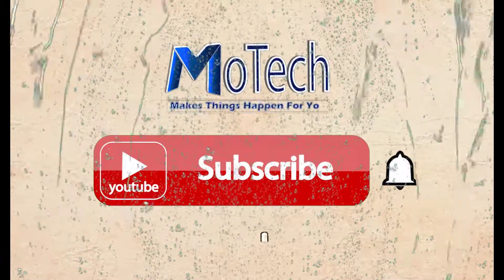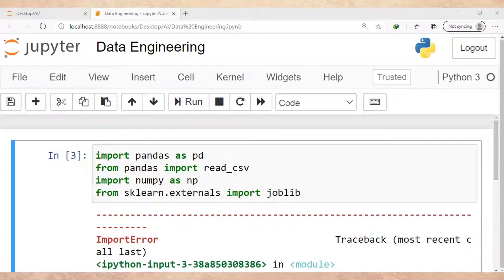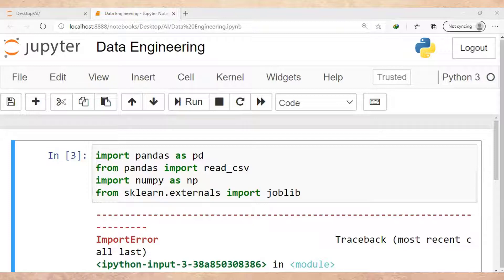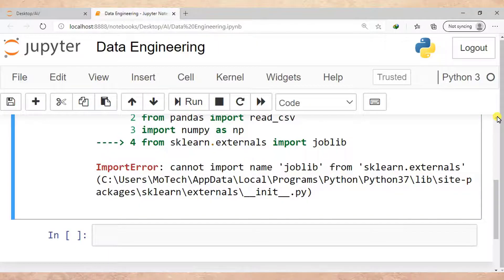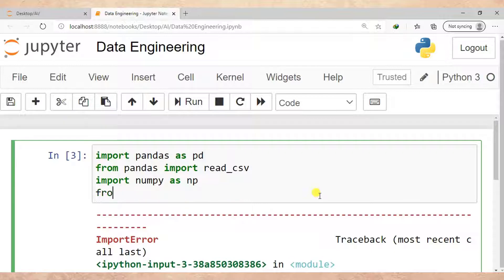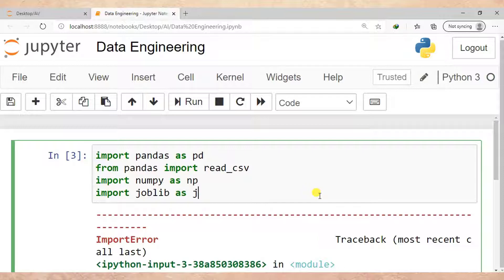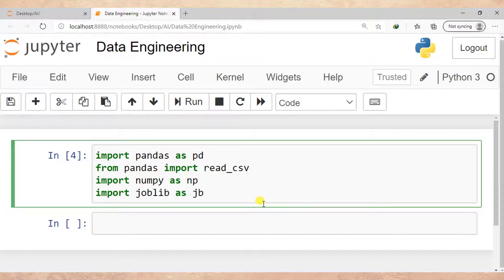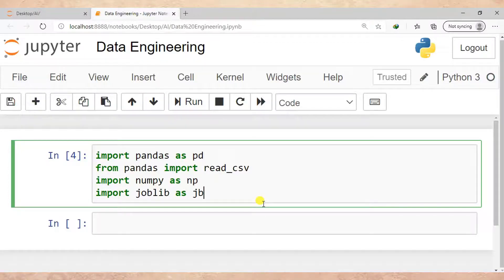Can not import name joblib from sklearn externals : Fixed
ImportError cannot import name joblib from sklearn externals